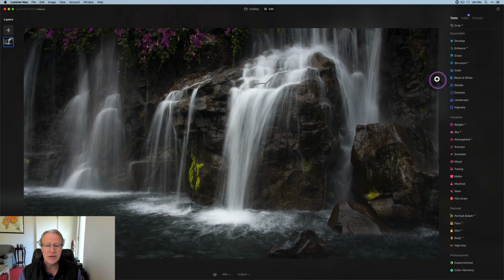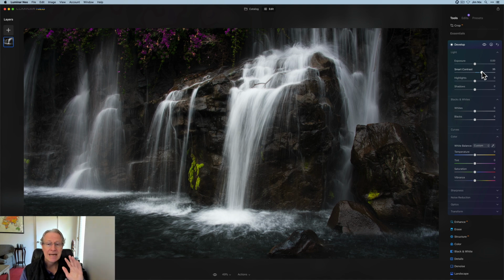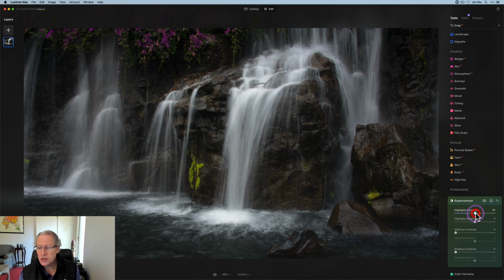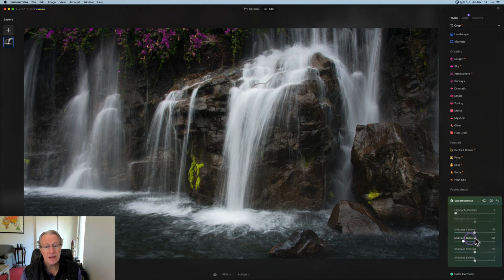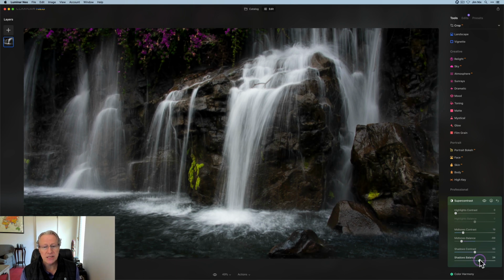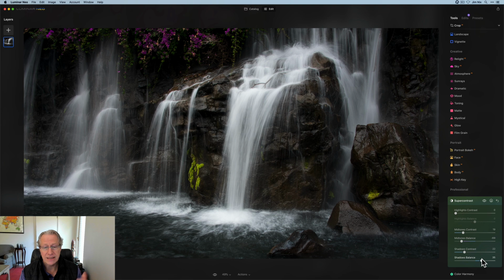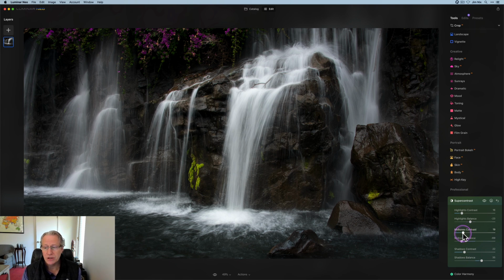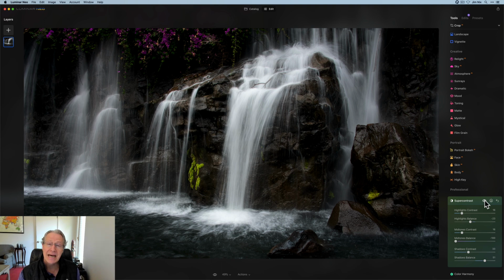Luminar Neo: Smart Contrast v Supercontrast...Compared & Explained!